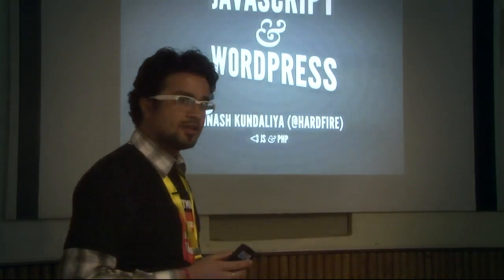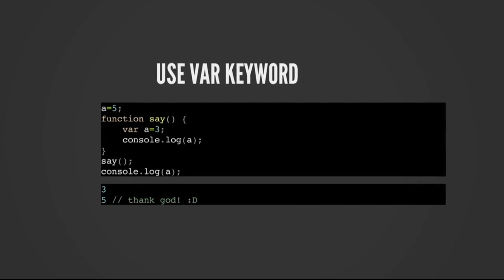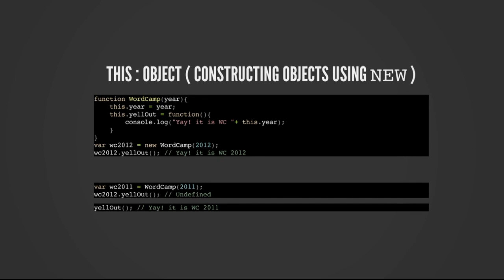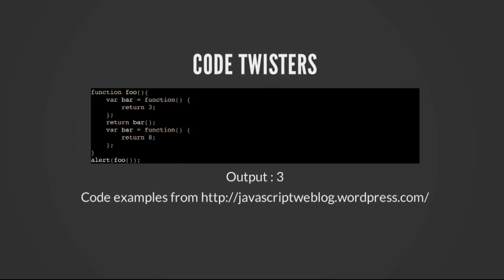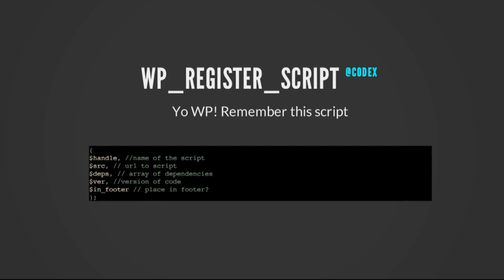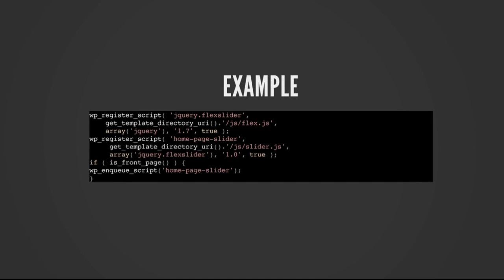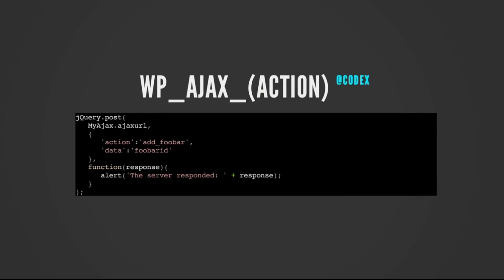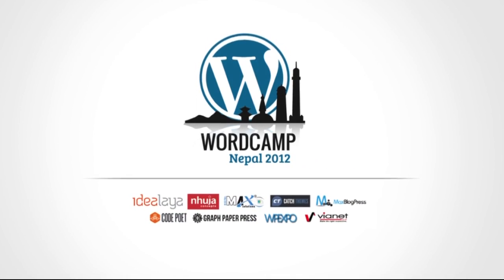Avinash Kundaliya: JavaScript & WordPress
Avinash Kundaliya shares how JavaScript can be used in WordPress, a session from WordCamp Nepal 2012 - Nov 10, 2012.